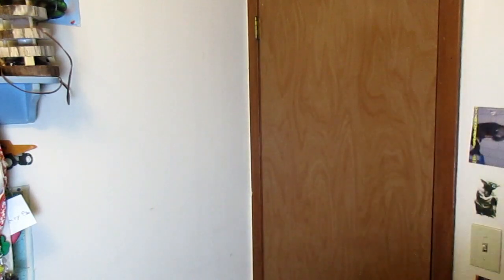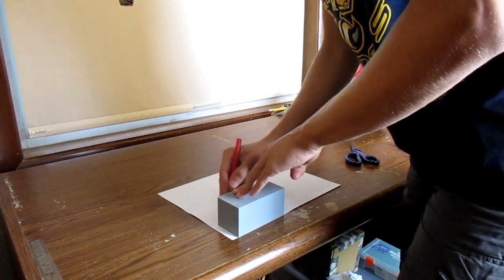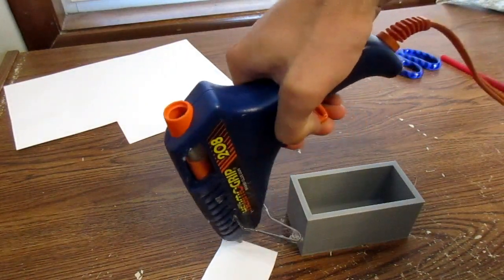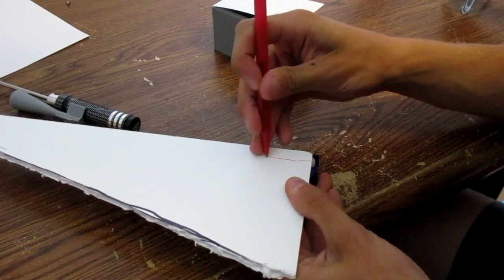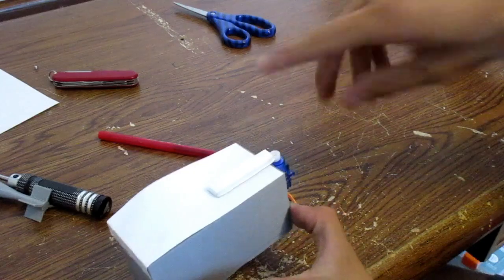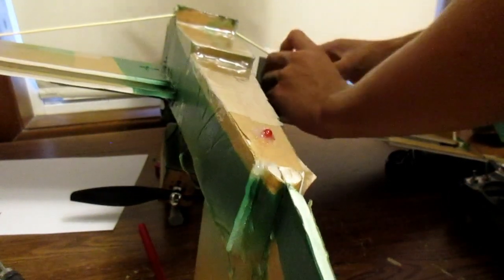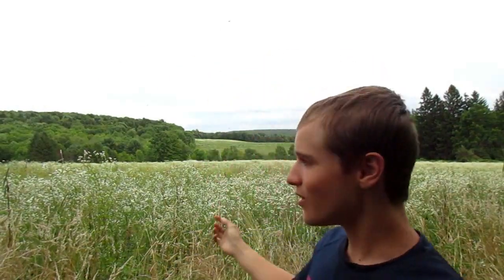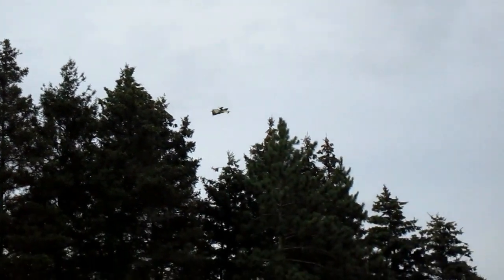3D Printed RC Plane Bomb Drop!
This week I made a 3d printed bomb drop mechanism for my rc plane, the flitetest sea otter. I also test it out and have my brother try to catch something.

The Box is just a hollow 50x50x100mm hollow box made on Fusion 360.